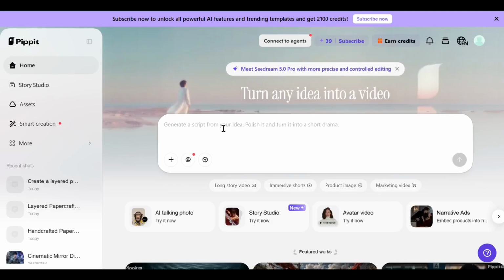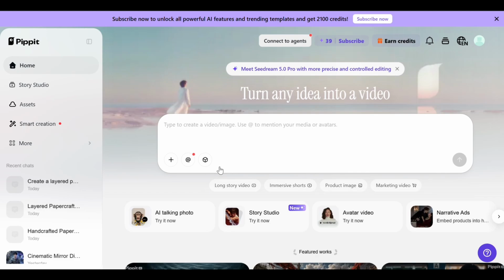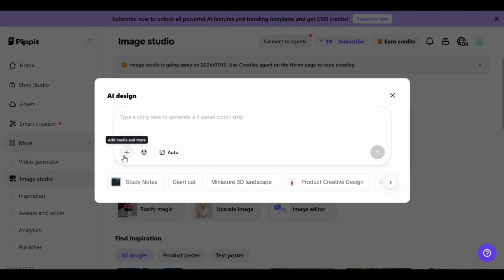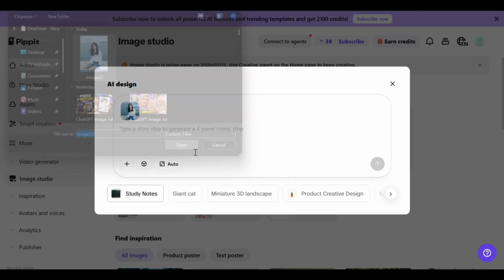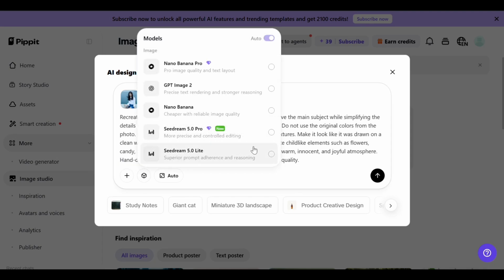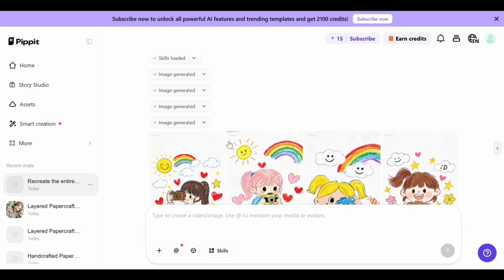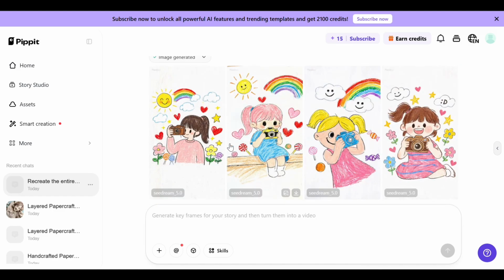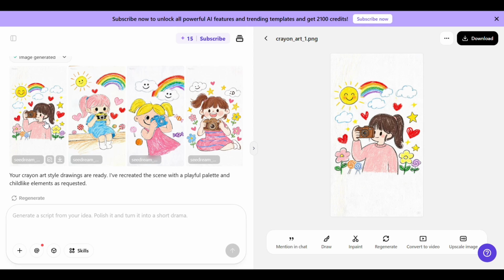Turn Photos into Cute Crayon Drawings | Pippit AI Design Guide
Learn how to transform any ordinary photo into a cute crayon drawing using Pippit AI. This tutorial walks through the creative platform features, accessing the image studio, uploading photos, writing effective prompts, and generating unique AI artwork step by step.

Discover how to use Pippit AI design tools to experiment with different AI models and prompts to achieve custom results for your creative projects.

0:00 Introduction to Pippit AI Drawing
0:30 Using the Image Studio and AI Designs
0:42 Writing Prompts and Generating Images

0:00 Introduction to Pippit AI Drawing
0:30 Using the Image Studio and AI Designs
0:42 Writing Prompts and Generating Images